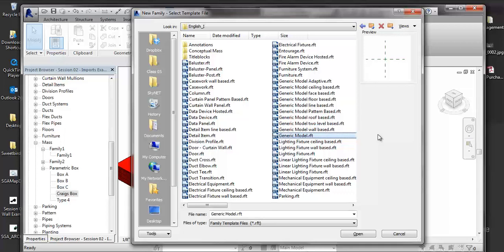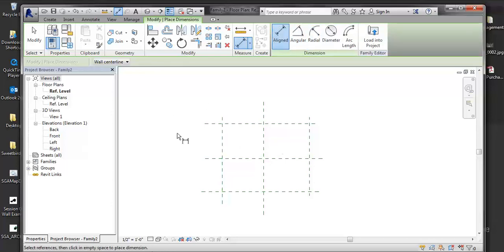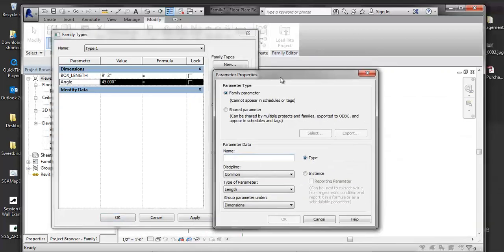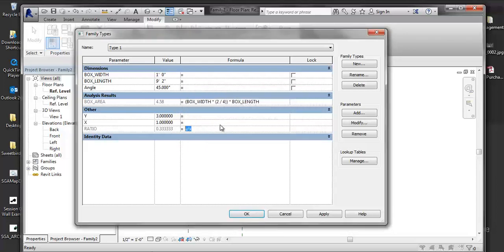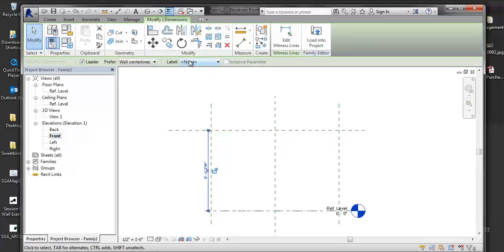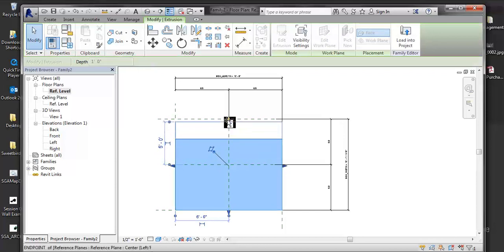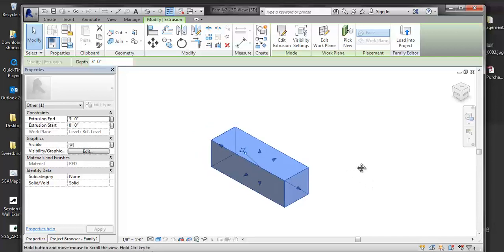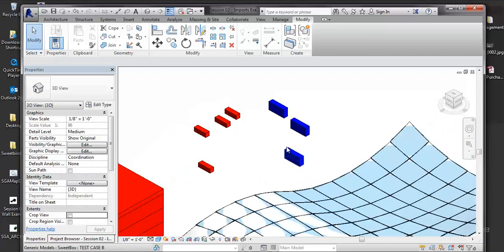Revit - Families and Projects